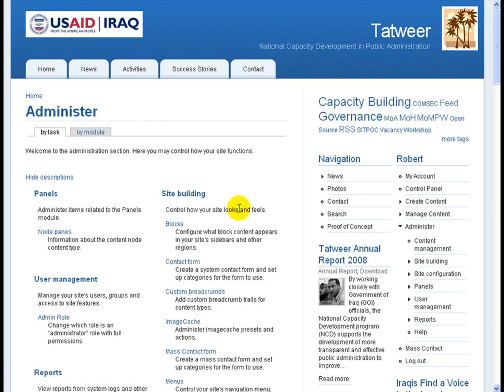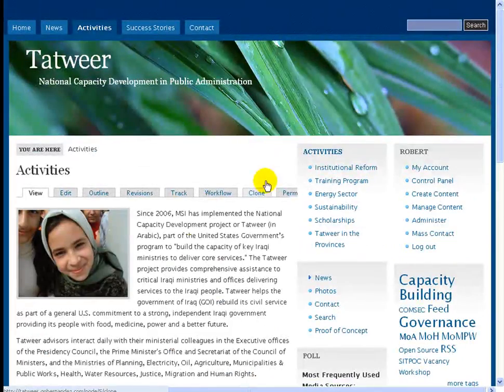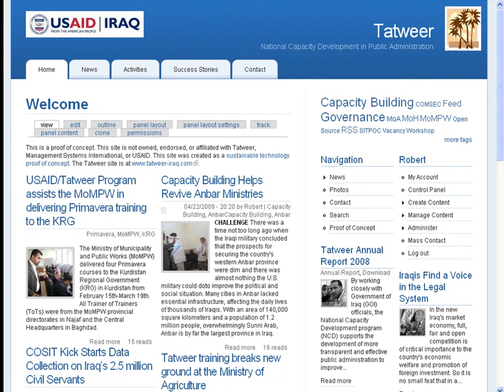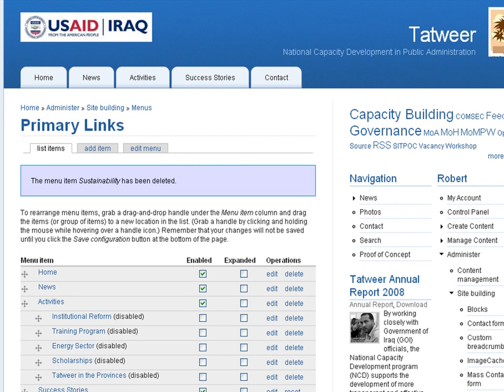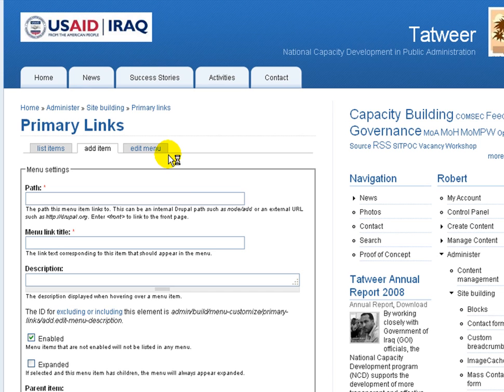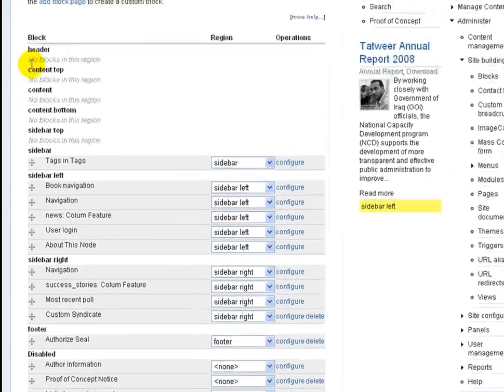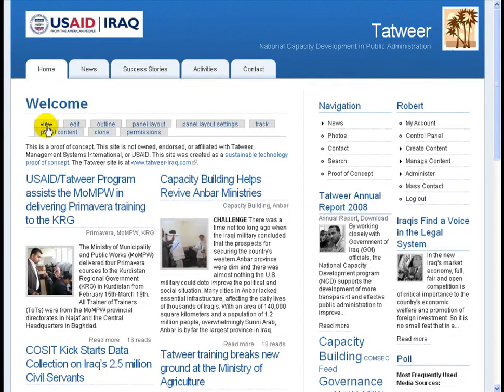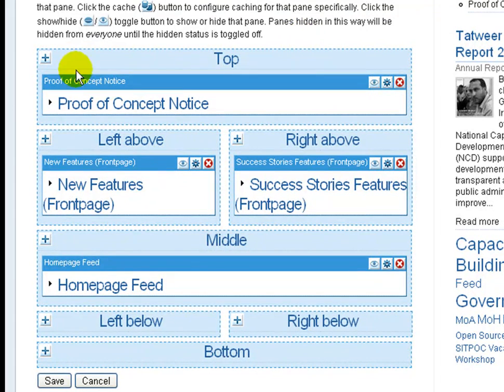7. Layout (SITPOC)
An Advanced Topics overview of several layout topics including themes, menus, and clean URLs in the Sustainable Technology Proof of Concept I created.